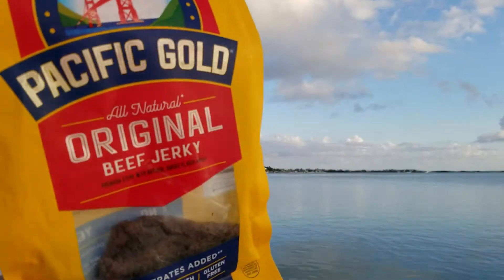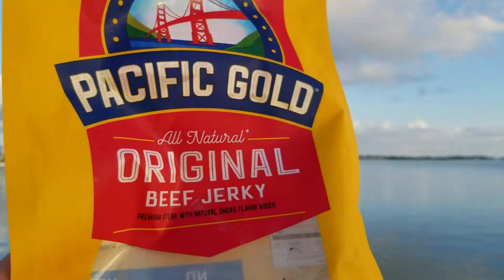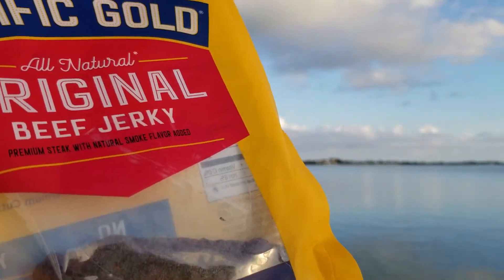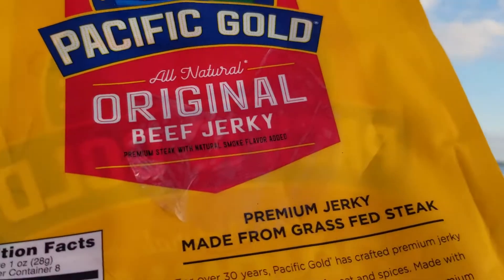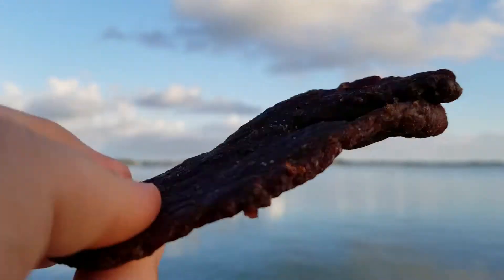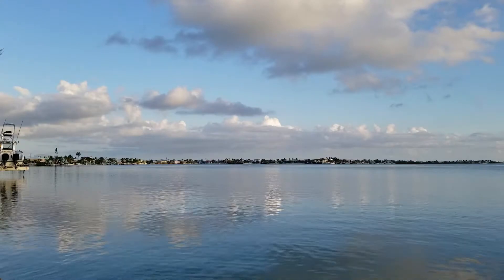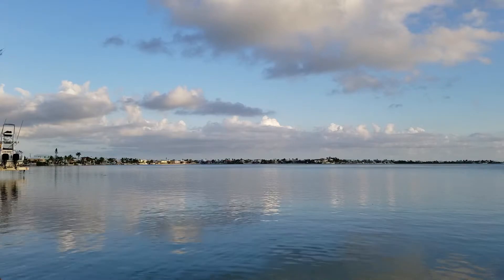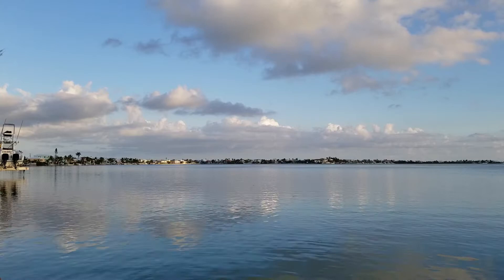Pacific Gold Beef Jerky Review